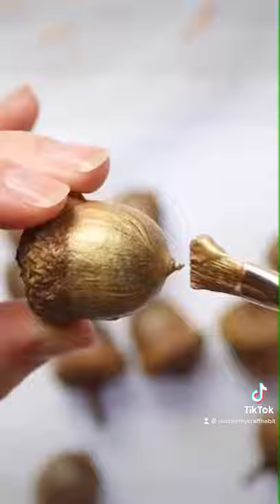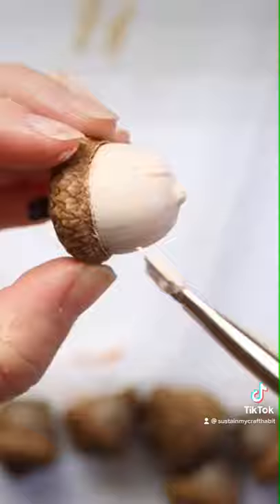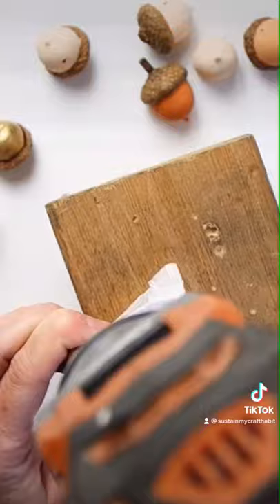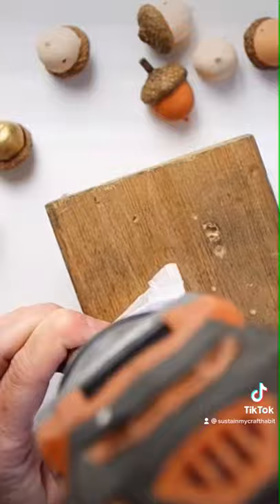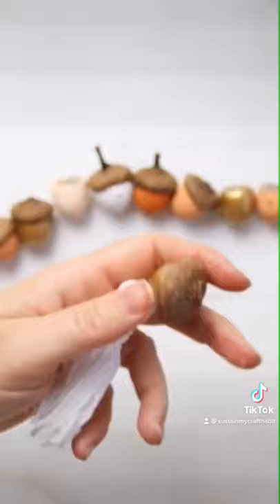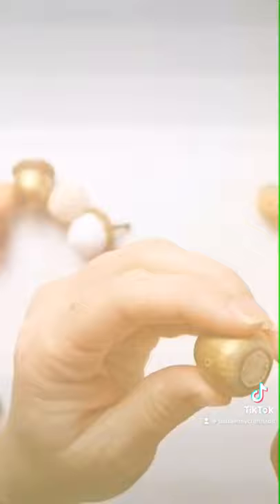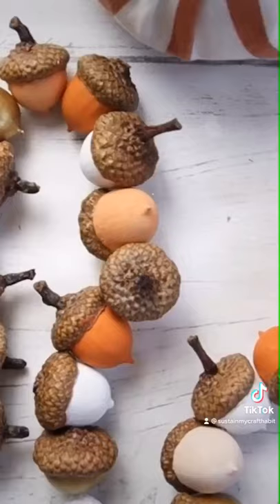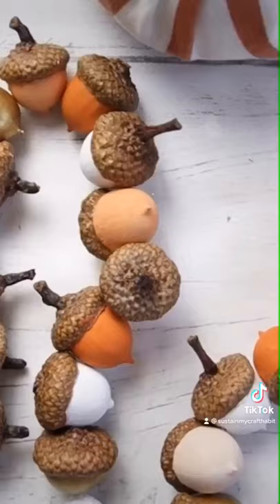Paint acorns and make a beautiful fall garland